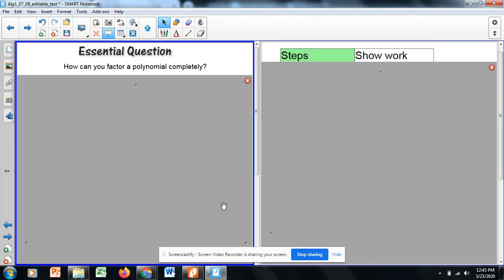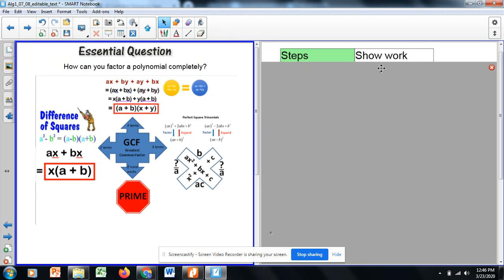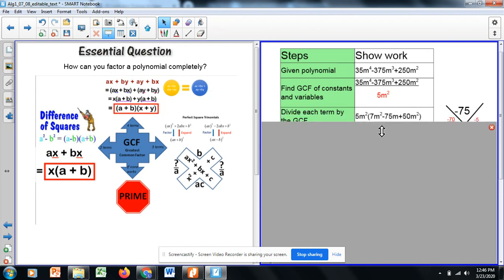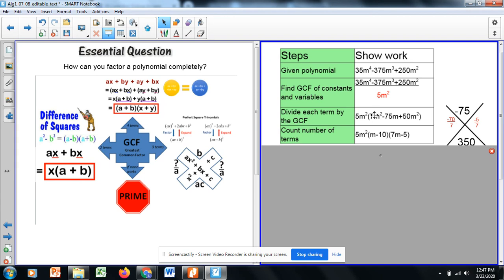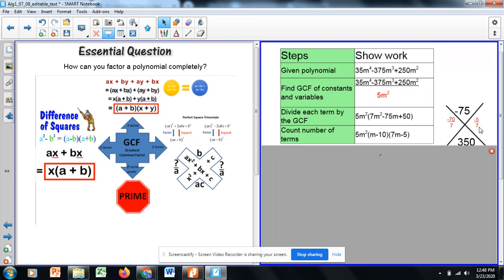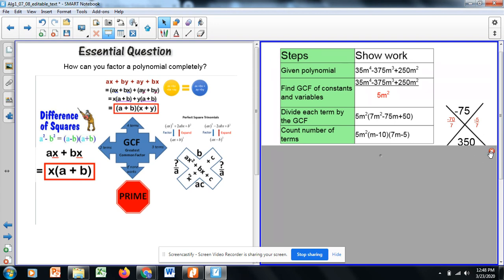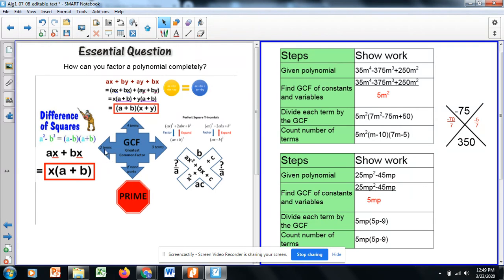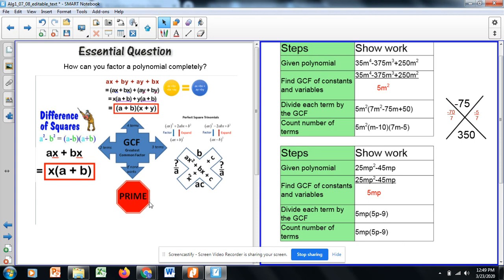Alg7.6 Factoring Completely